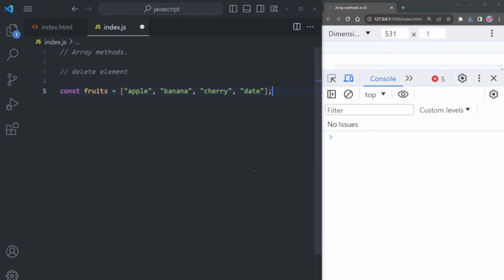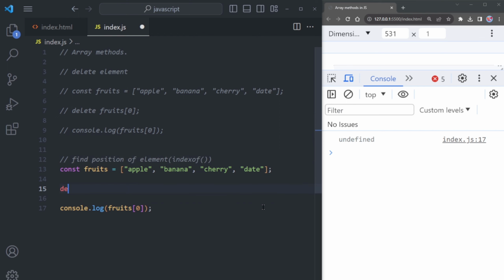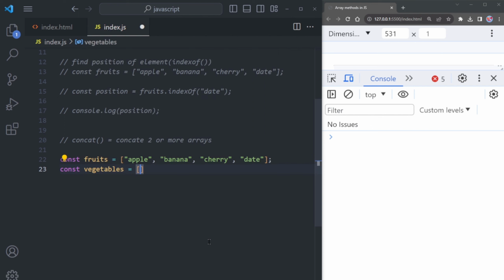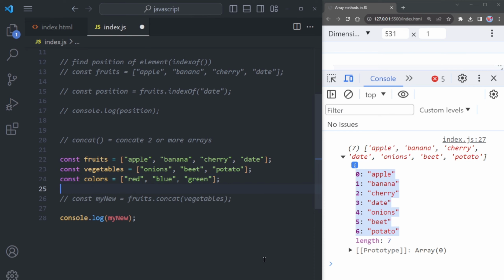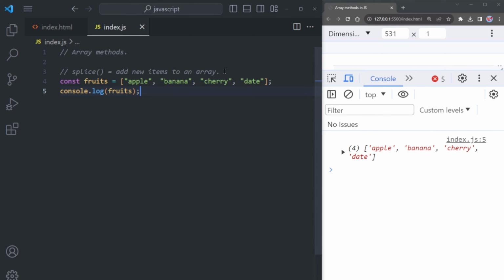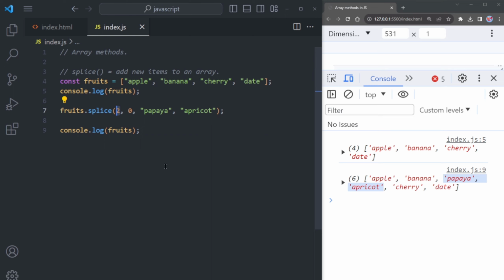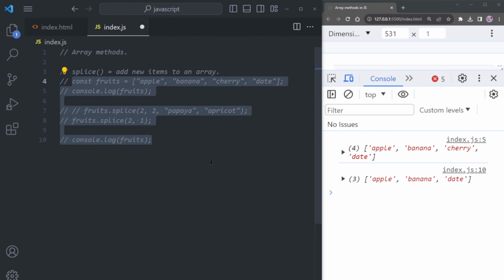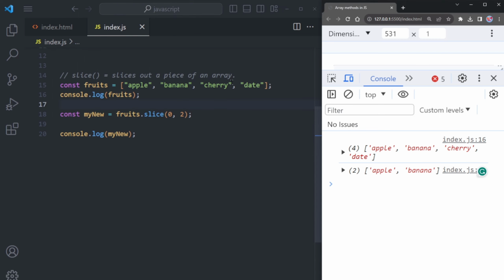Array Methods in JavaScript | #26